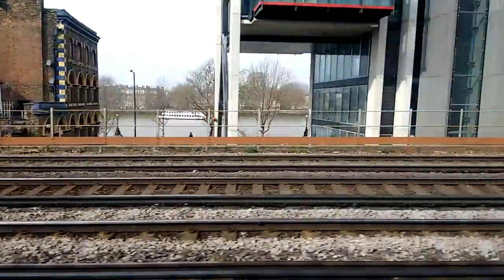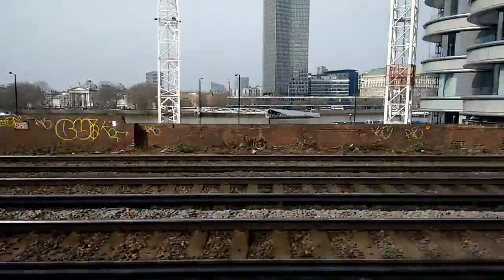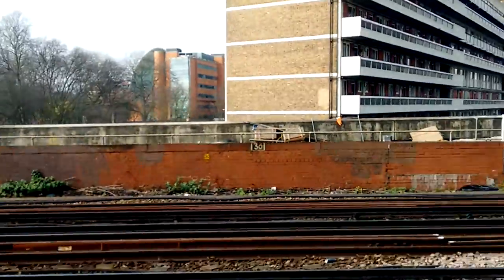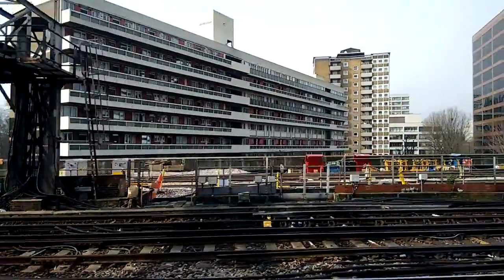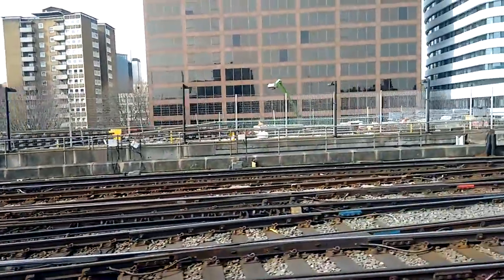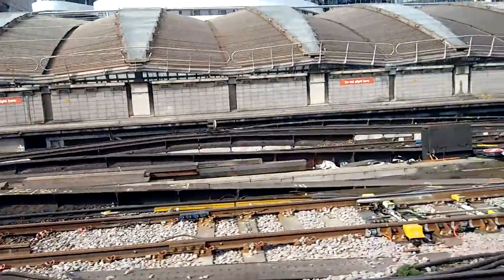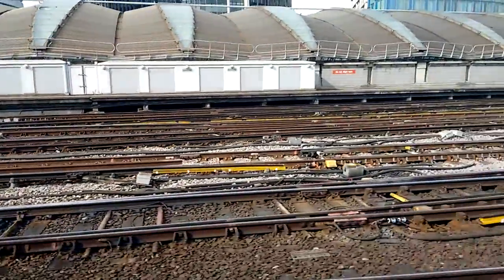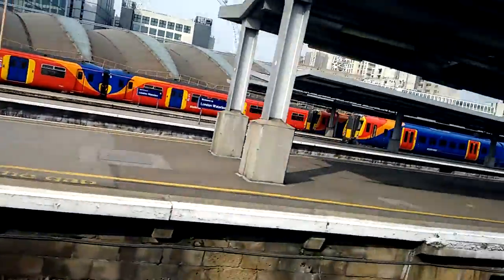Journey from Walton-on-thames to London Waterloo part 4 final video